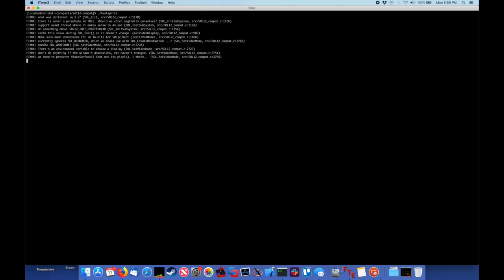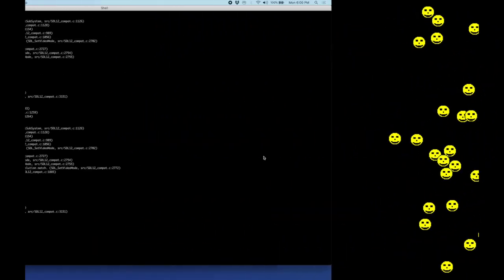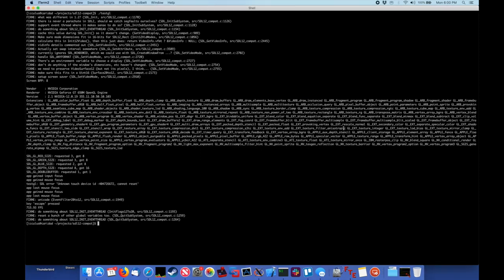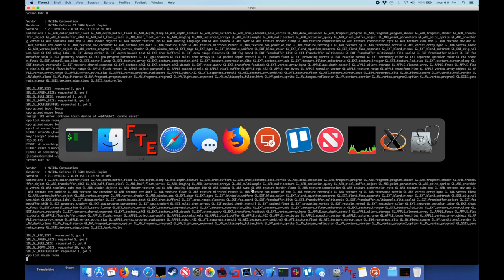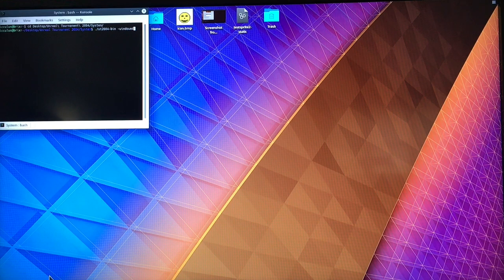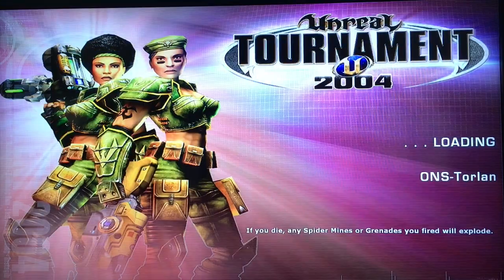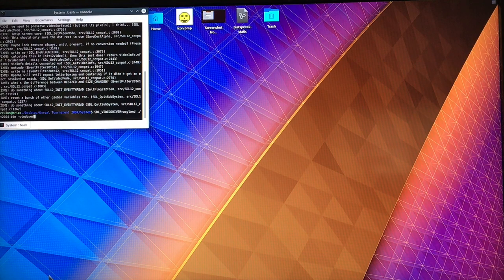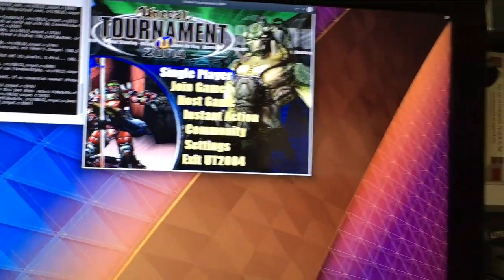Introducing sdl12-compat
We're working on a compatibility layer, so SDL 1.2 apps will be powered by SDL 2.0 behind the scenes. This gives us a huge number of wins: GPU rendering for 2D games, access to modern API targets and features, a zlib-licensed 1.2 implementation, not to mention deleting 170,000+ lines of code.

This is a work in progress, but you can see it's doing pretty well already!